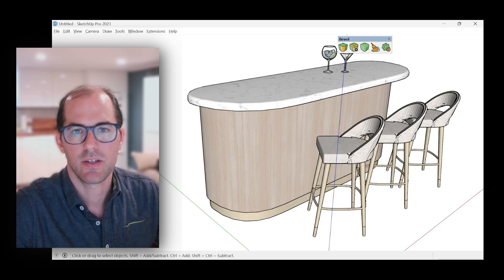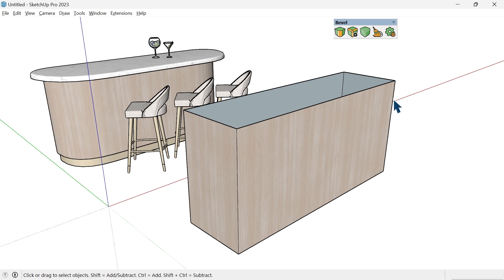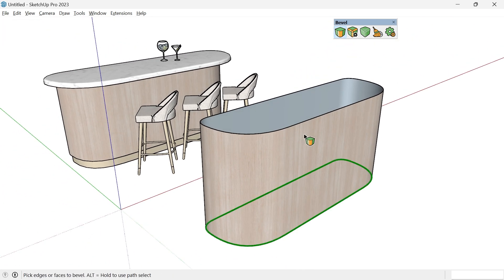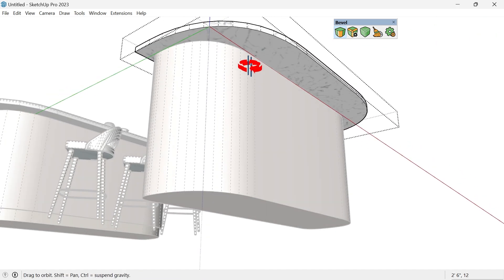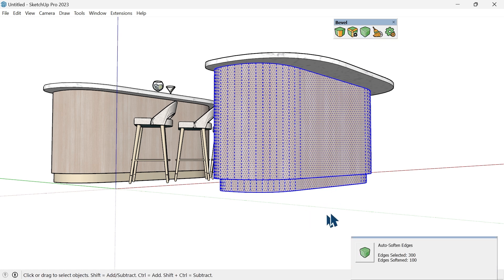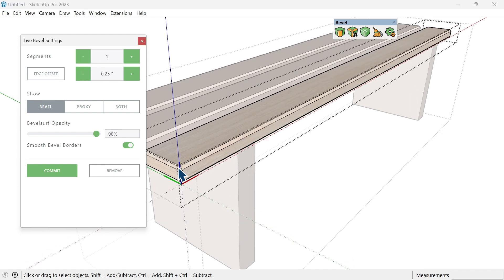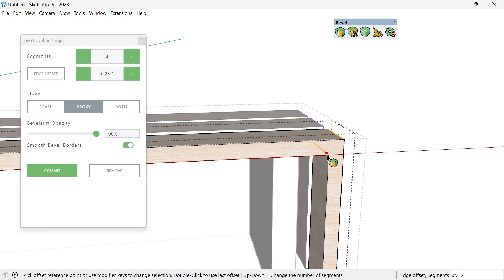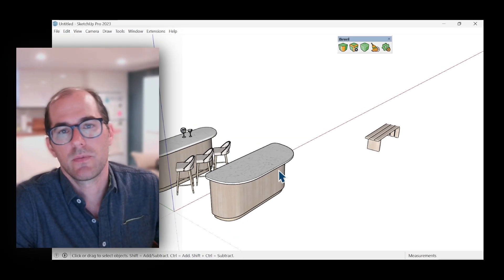Create a Commercial Bar in SketchUp using the Bevel Tool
Learn how to design high-end curved retail furniture using the powerful Bevel extension in SketchUp. This tutorial guides you through the creation of a commercial bar top, demonstrating each step in detail—from initial design to final adjustments. Whether working with wood, metal, or other materials, the Bevel tool simplifies the process, allowing for precise and dynamic modeling.

We begin by preparing the basic framework and using the Bevel tool to shape the bar top. Discover techniques to dynamically adjust bevels, ensuring smooth, professional curves. We'll also explore the Live Bevel feature, showing how it helps maintain flexibility throughout the design process, especially when client requirements change.

This video is perfect for SketchUp users looking to enhance their workflow and create detailed, aesthetically pleasing models efficiently. Follow along to master the Bevel tool and elevate your SketchUp projects to the next level

0:00 - Introduction
0:18 - Project Overview and Initial Setup
0:50 - Creating the Framework for the Bar Top
1:20 - Using the Bevel Tool for Curved Edges
2:20 - Creating the Countertop
3:23 - Using Hidden Geometry for Precision
3:44 - Adjusting the number of Segments
4:20 - Smoothing Edges to remove Facets
4:52 - Utilizing the Live Bevel Feature
6:30 - Modifying the Original Geometry